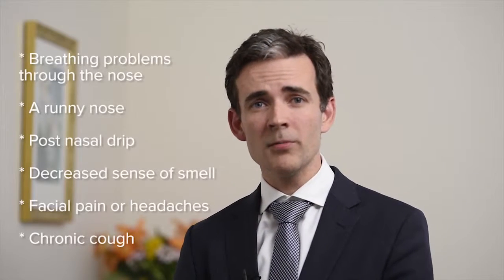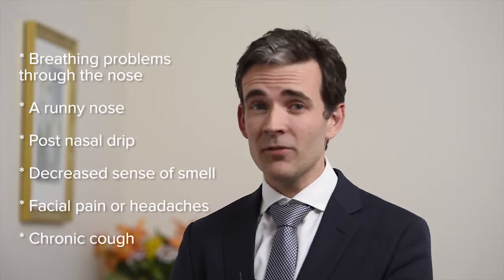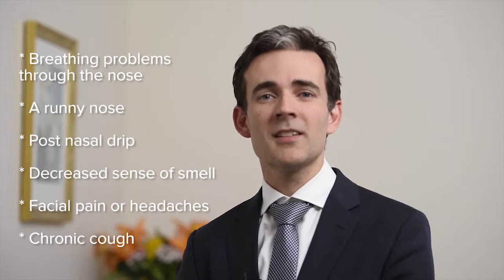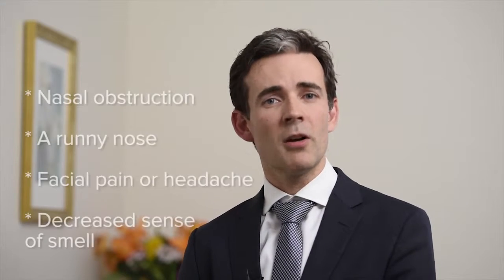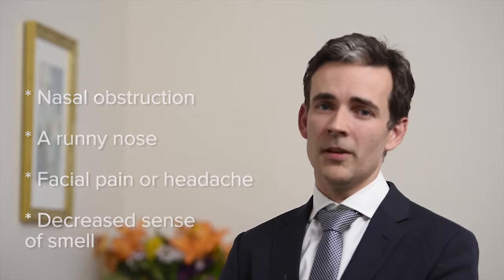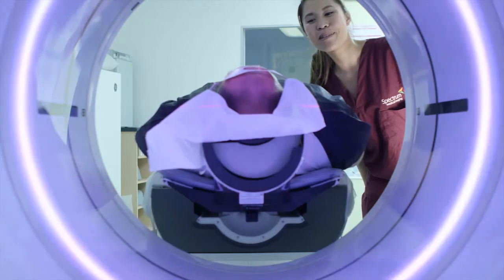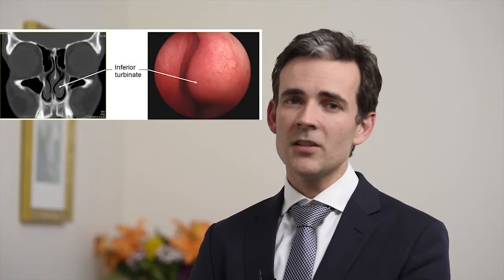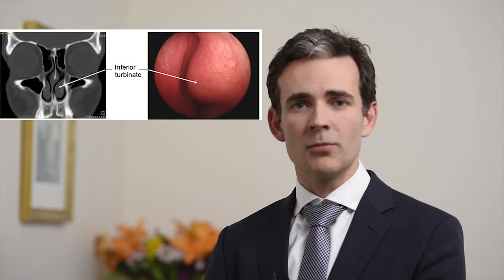Sinus Pain Explained | Dr Jason Roth @ North Shore Private Hospital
Sinus pain can be an exceptionally painful experience and often hard to know what is causing it and how it is treated. Dr Jason Roth, ENT Surgeon at North Shore Private, explains some of the common symptoms and how he treats the issue.